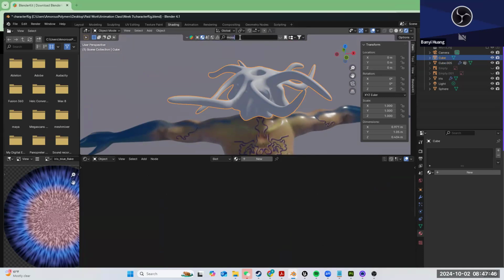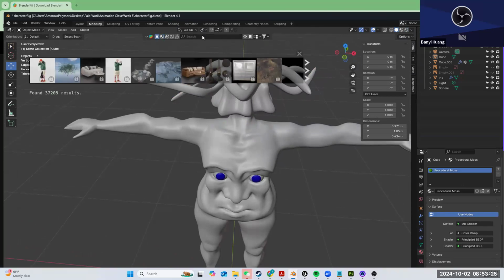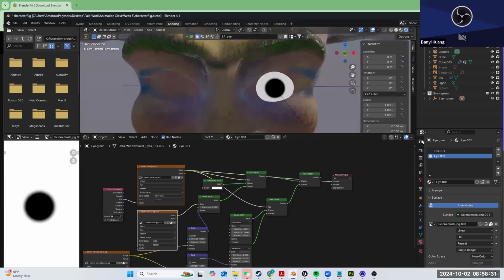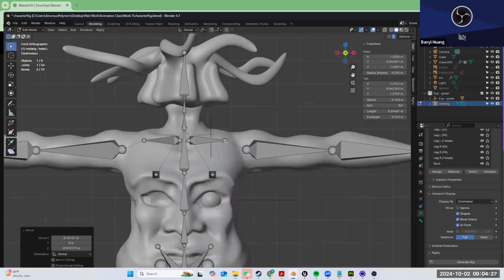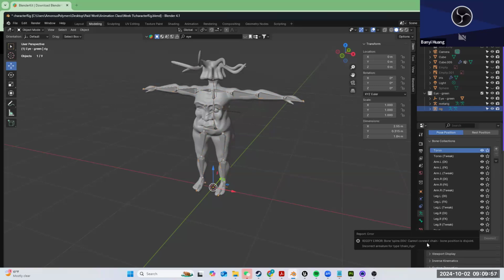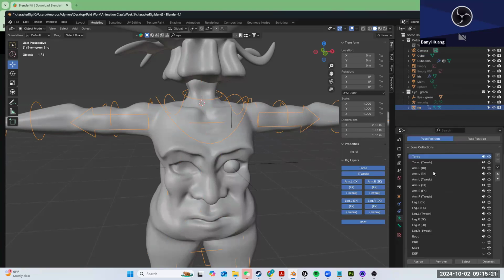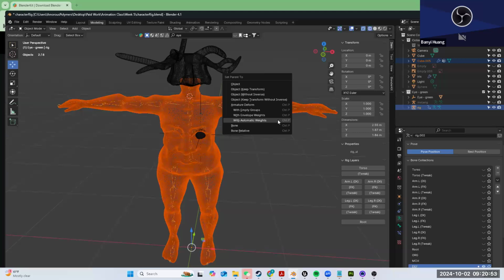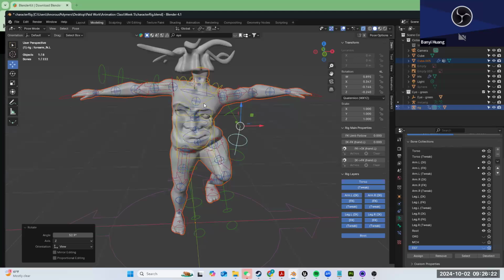Blender demo 5